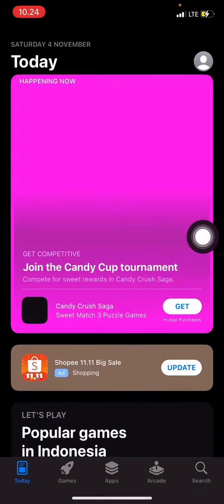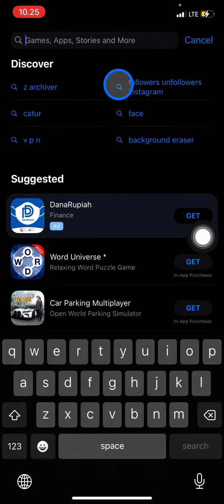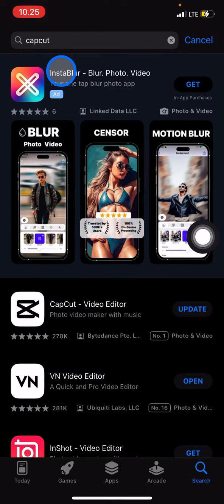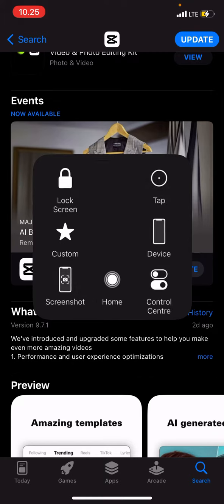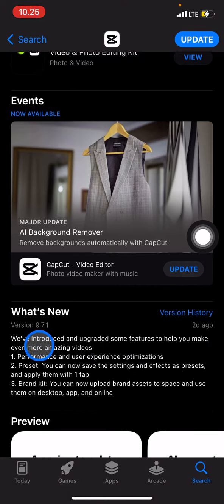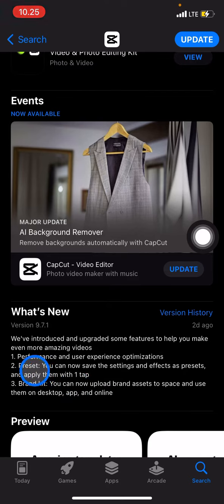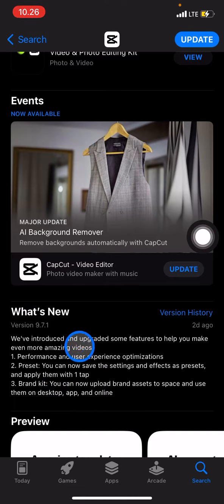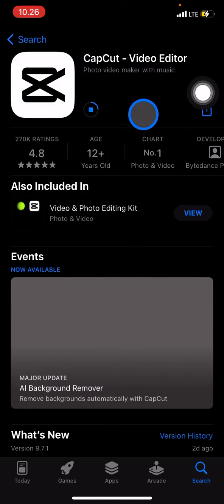What's New in Capcut? Exploring the Latest Features and Updates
Capcut Updates! Don't left behind! Stay updated on your Capcut. An application will not gonna stop growing up. The company will always do the reset to create and improve a best version of their application. Check what is updating on your Capcut!